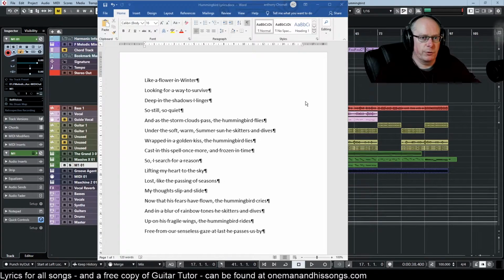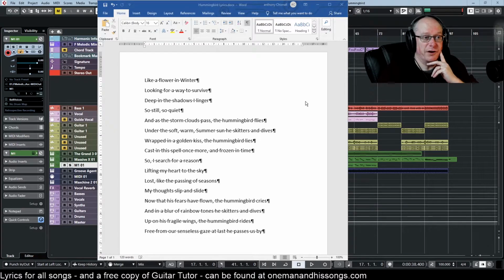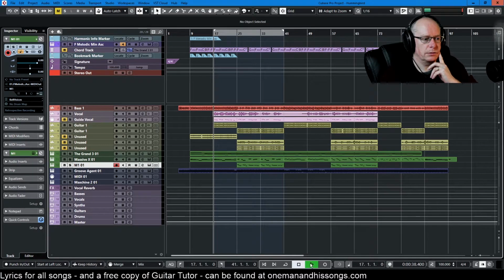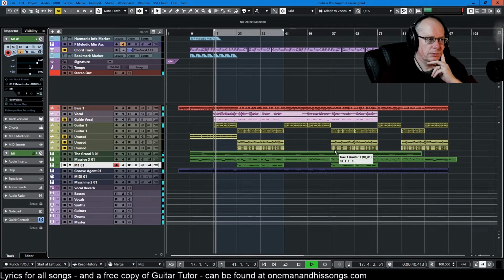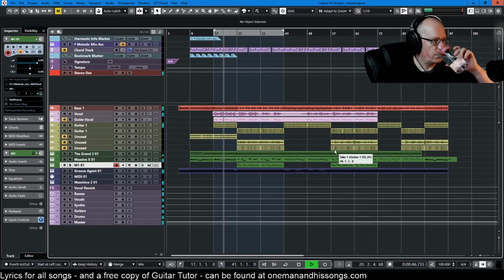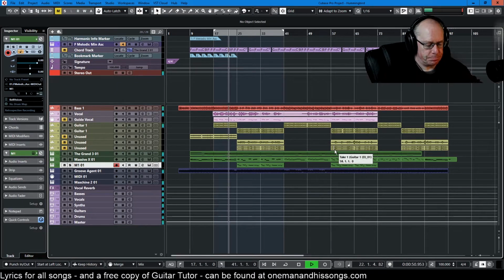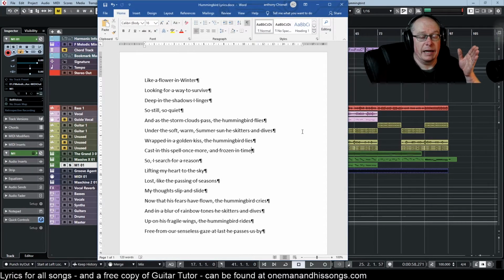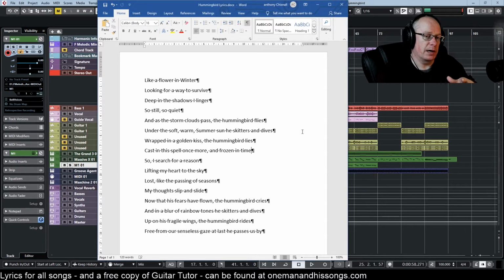Lyric Writing Ep.1 - Evolving Ideas, and Using a Notebook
In this episode of Lyric Writing I discuss how I capture ideas as quickly as possible in a physical notepad, and then evolve them one page at a time. I also discuss how to relate poetry in lyric writing with words that just sound good.

Jimmy Webb - Tunesmith: Inside the Art of Songwriting

About me & my YouTube channel:

My name is Anthony Chisnall. I want to be a musician and a songwriter. I've created this channel - One Man and His Songs - in order to share with you everything I learn on that journey. Watch my songs evolve each week - the rhythms, the melodies, the lyrics, the production... everything I need to learn in order to produce professional-sounding music of which I can be proud!

I play the electric and acoustic guitar, and the bass guitar, and record all of my own synth-based sounds myself too - that's why I chose the channel title I did!

I can't sing very well (huge understatement!), but fortunately for me my wife, Pauline, has a lovely singing voice, and has come to my rescue - you'll hear her on all of my songs.

Thanks to:
Thumbnail Art: